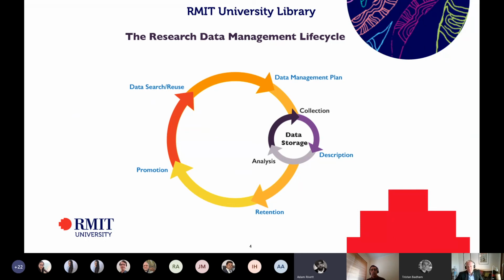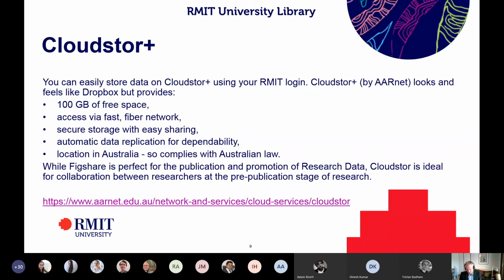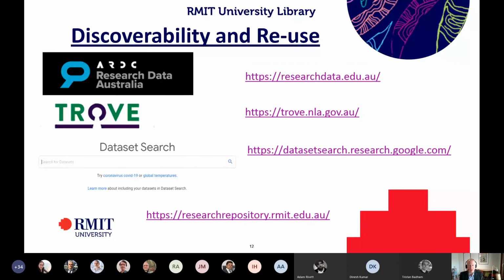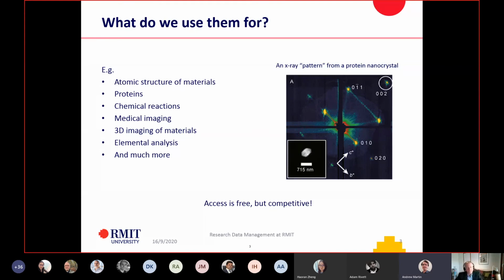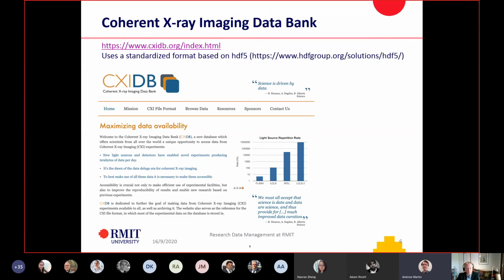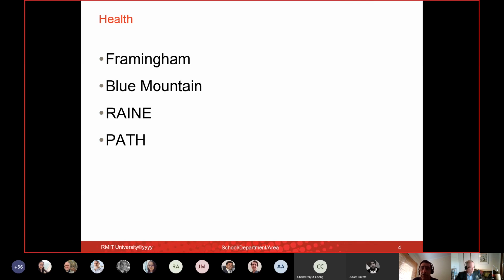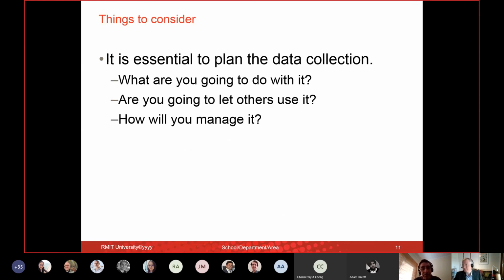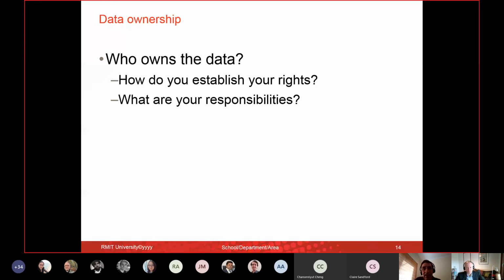Research Data Management at RMIT University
Information session covering all aspects of Research Data Management @ RMIT:  storage, collaboration, and sharing.

Plus hear from two current RMIT Researchers, Professor Dinesh Kumar, and Dr. Andrew Martin about how publishing research data has played a role in their own RDM plans.

1. Research data management plans
2.  Data Storage: ITS options
3.  Data collaboration: Cloudstor+
4.  Data publishing and promotion: Figshare
3.  Data search / reuse: Australian National Data Service